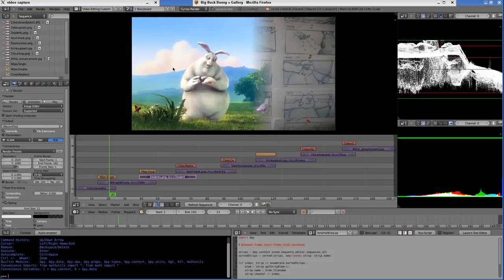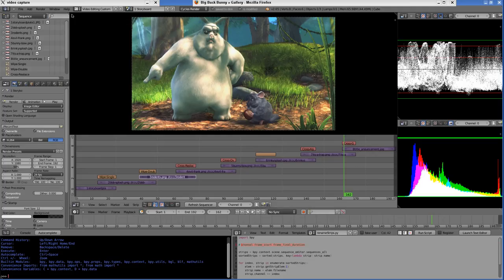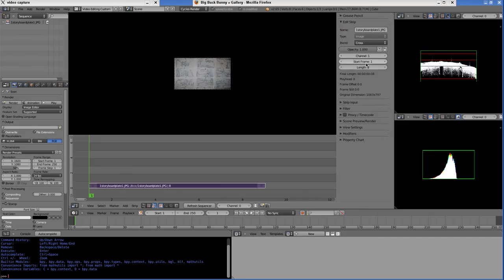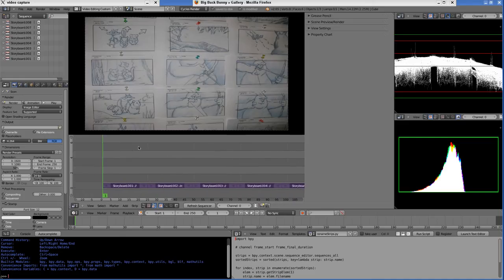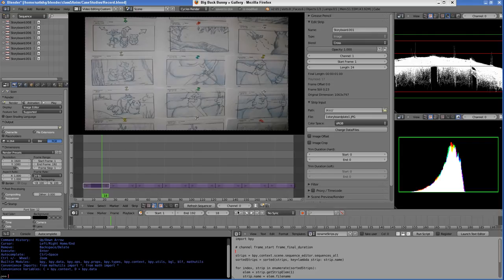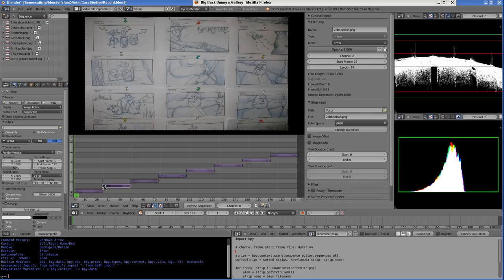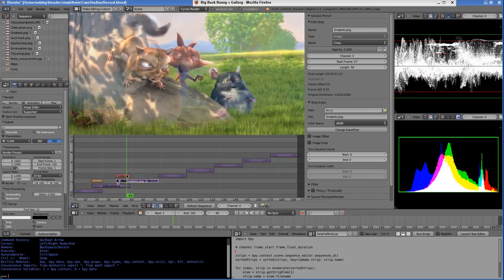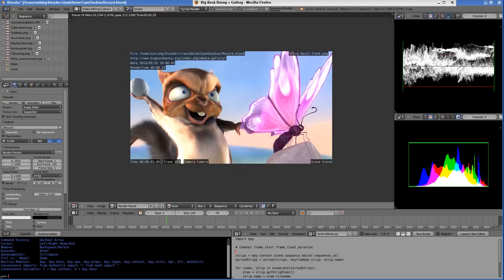Blender for Animators : Case Study 1 : Storyboarding using Video Sequence Editor